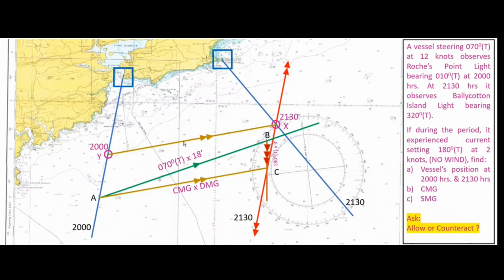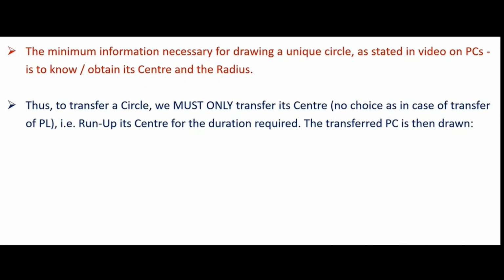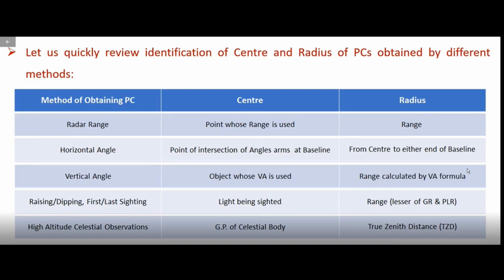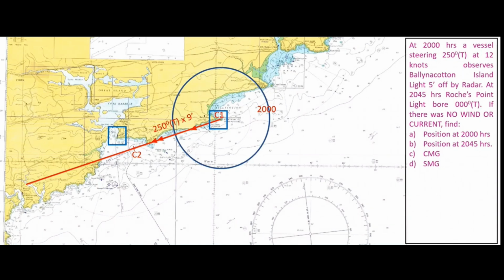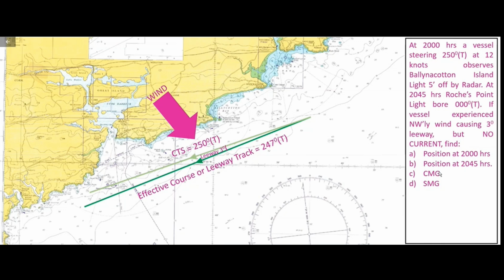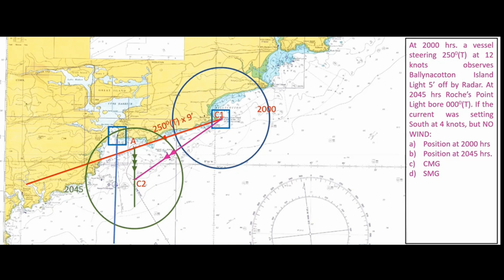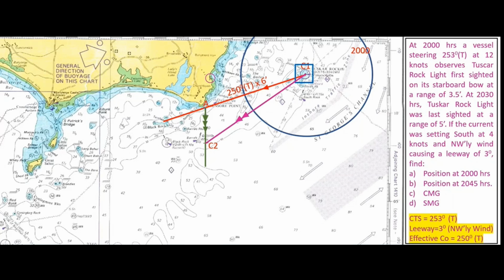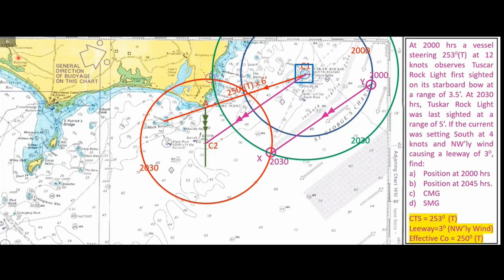CHART WORK PART 8 PHASE 1 MMD CHIEF MATE EXAMS